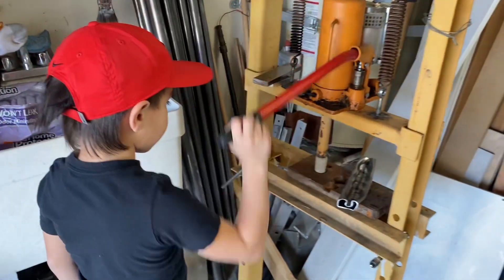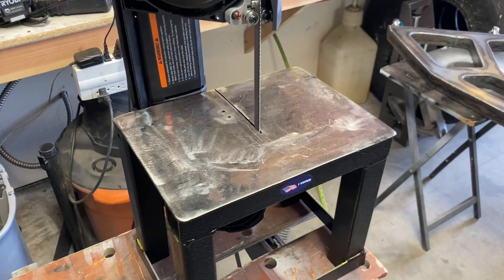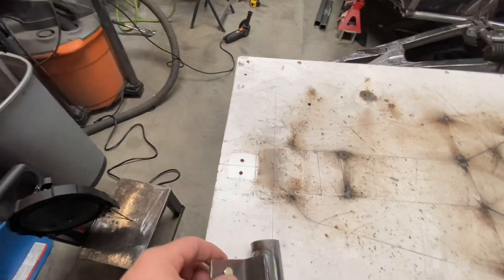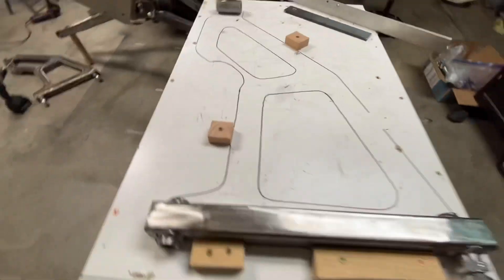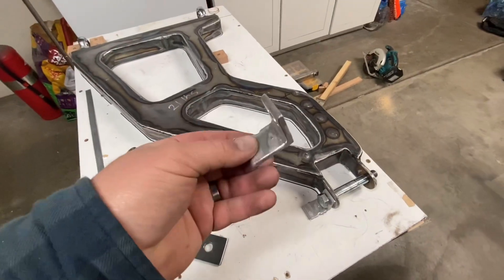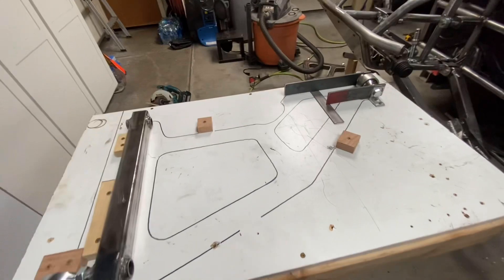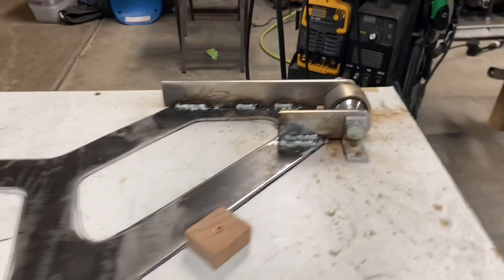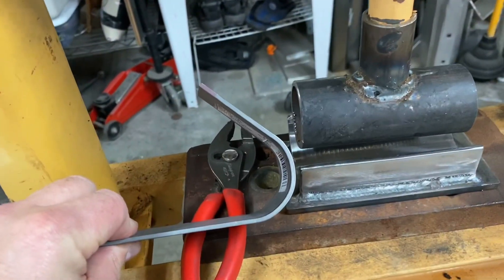Baja Bug Upper A-Arm Design and Build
Part one of the MiahsBug Upper A-Arm Fabrication.